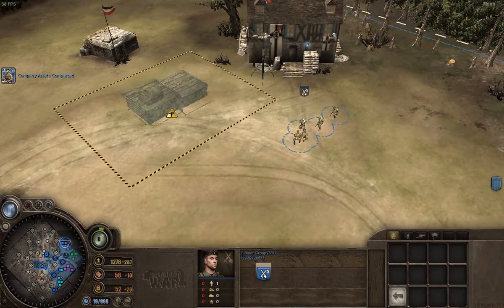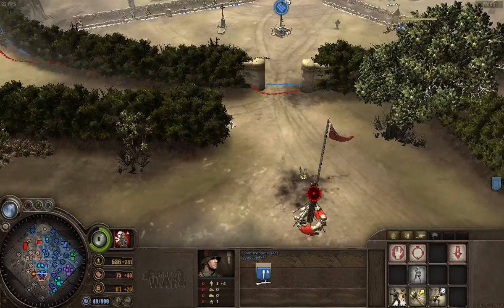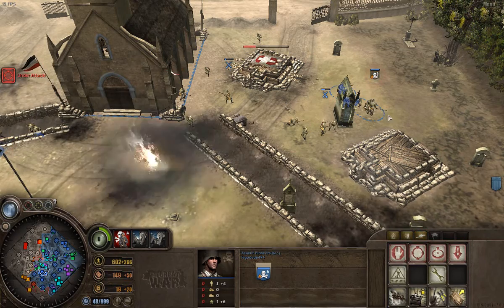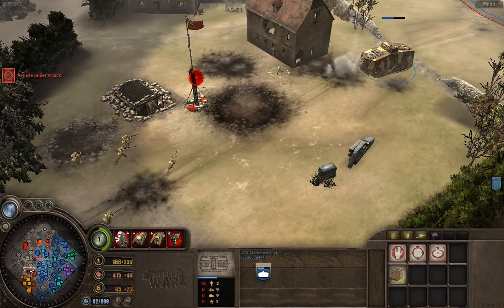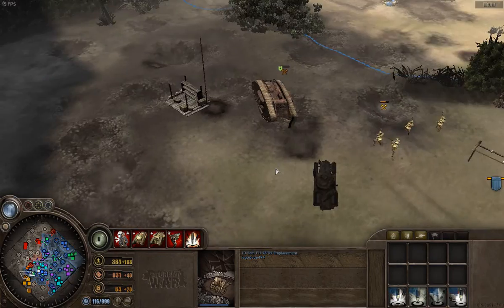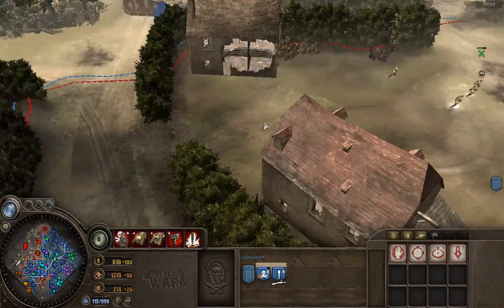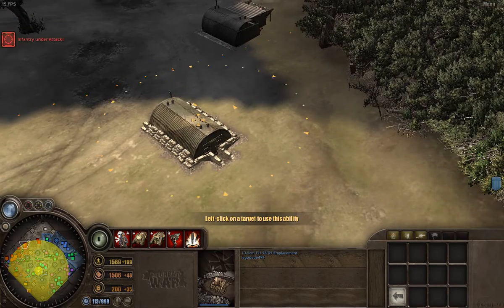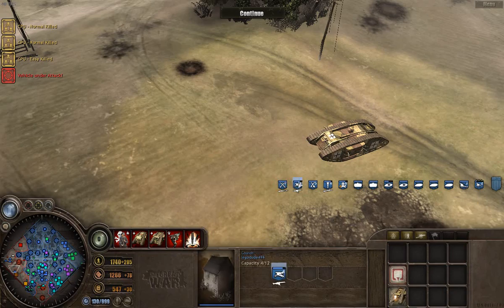Company of Heroes World War I mod - German gameplay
Something a bit different today, WWI mod for Company of Heroes. I haven't played this mod for a long time so I decided to come back to it today and record some gameplay of the mighty German Empire in this mod. Enjoy!